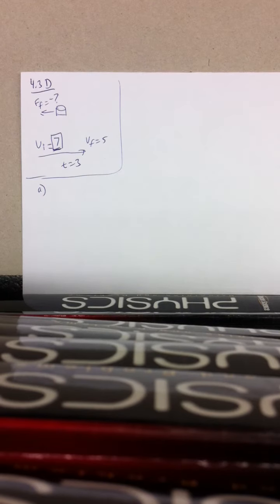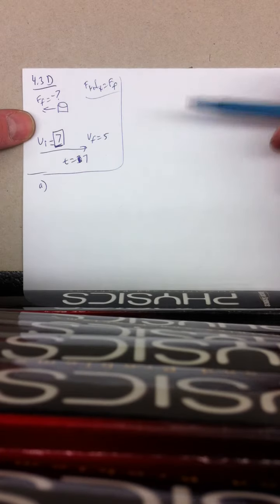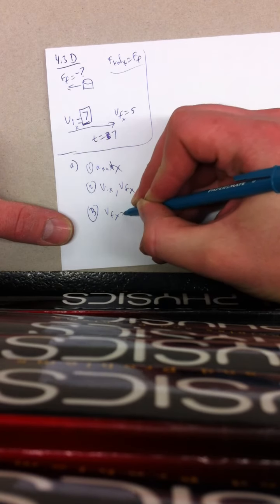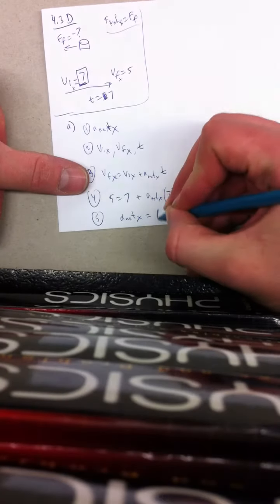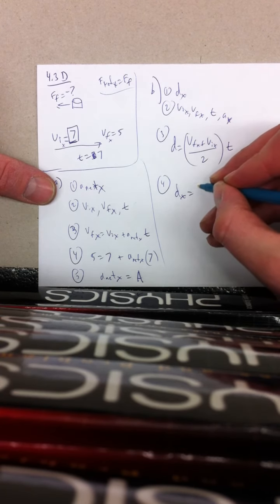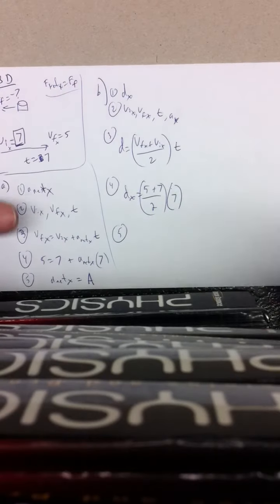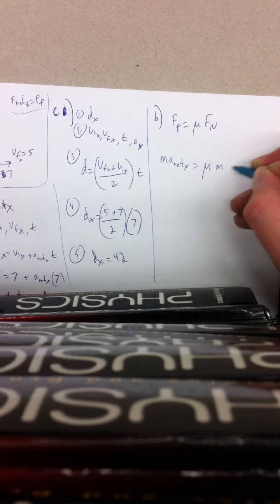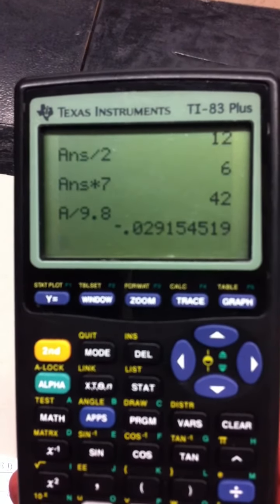A hockey puck is hit on a frozen lake